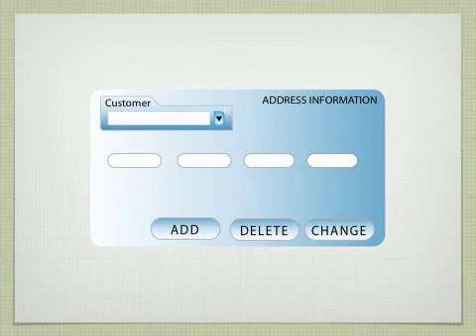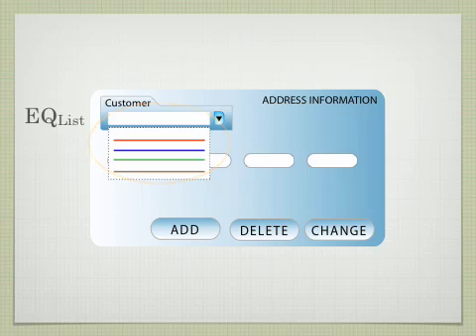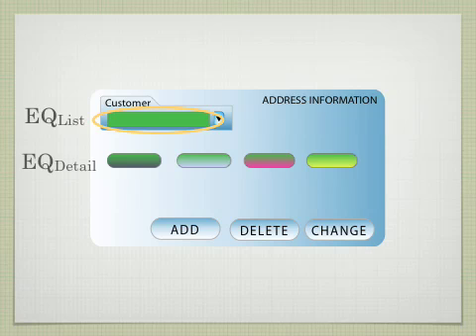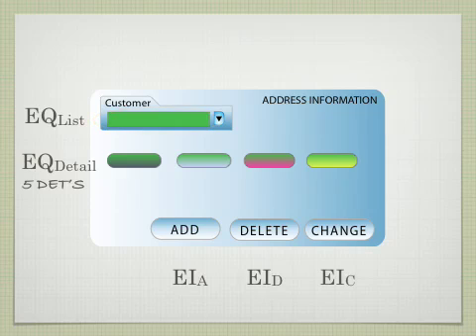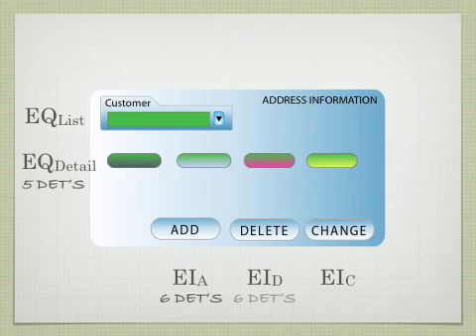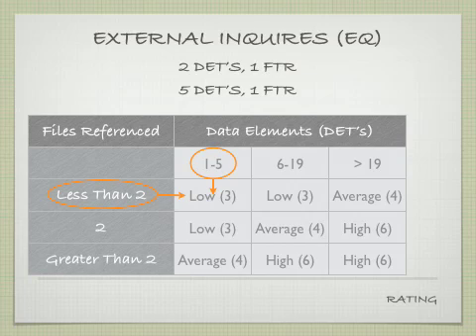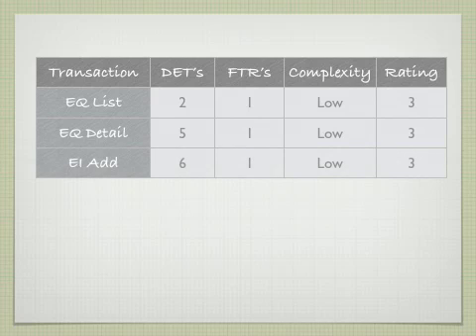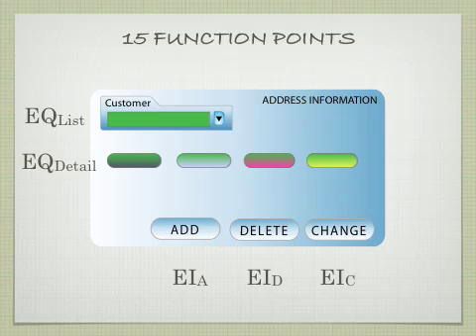18. Transaction Review (Chapter 8)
To review the three types of transactional function type (external input, external output and external inquiry).